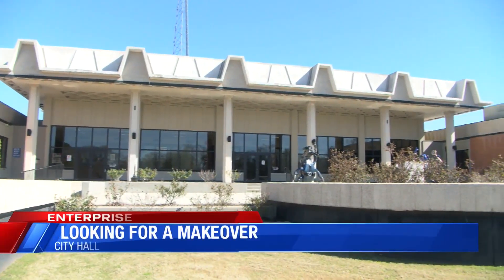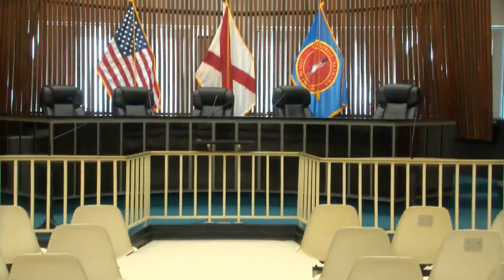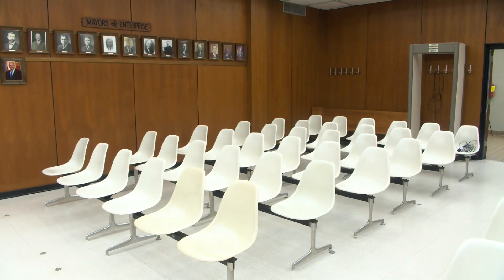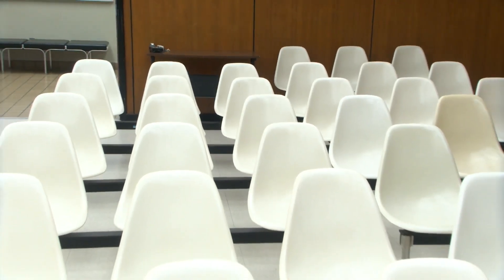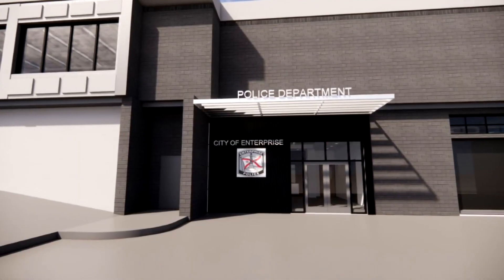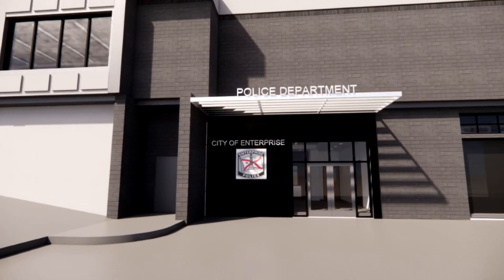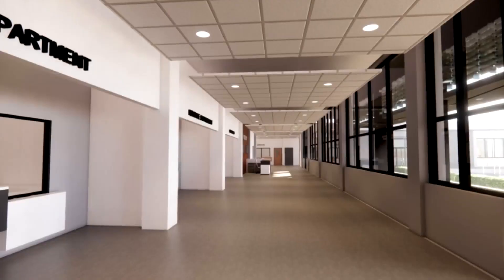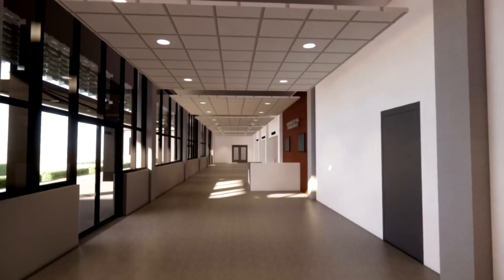Will the 55-year-old Enterprise City Hall be renovated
The Enterprise City Hall has not been upgraded since it was built 55 years ago, but later this month the city council will open contractor bids to give the building a makeover.